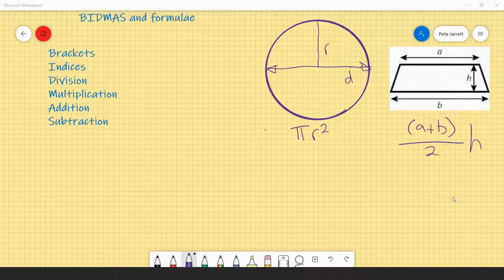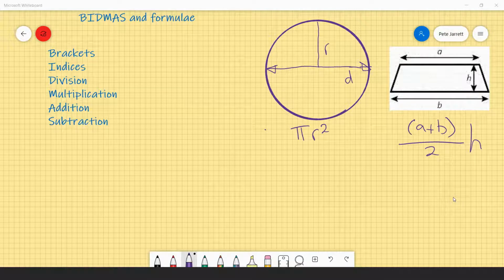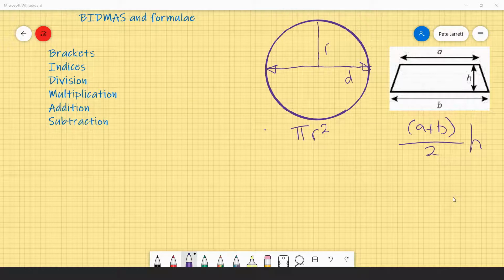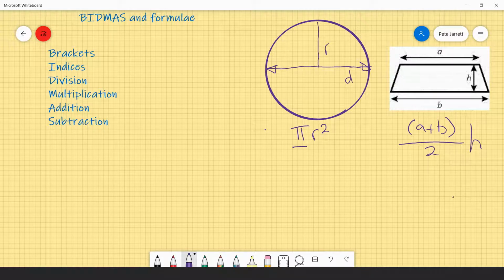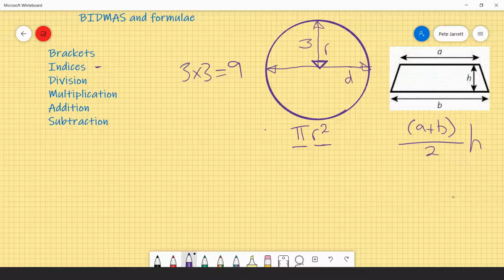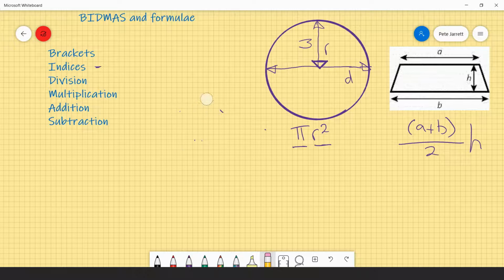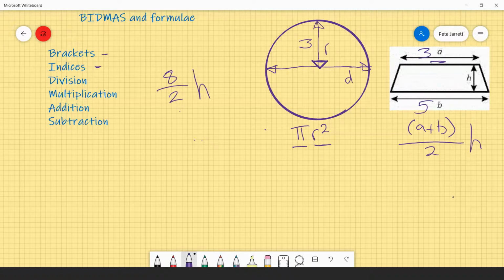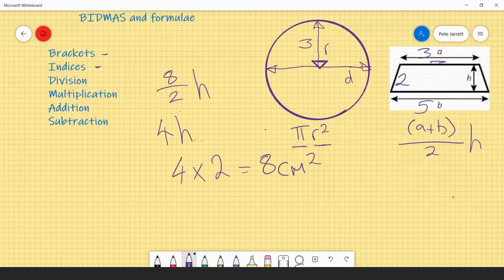BIDMAS and formulae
A short that explains how to use the order of operations when you have to use a formula to solve a problem. Includes the formulae for area of a circle and area of a parallelogram.